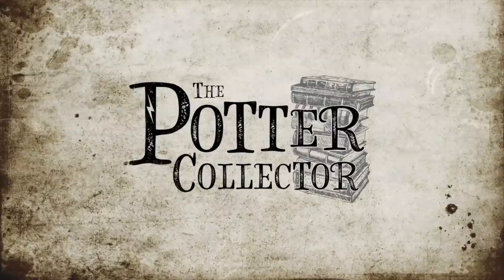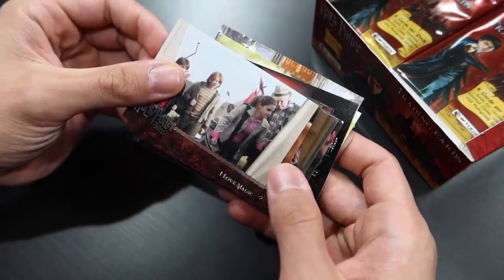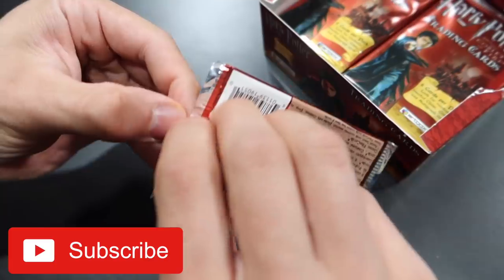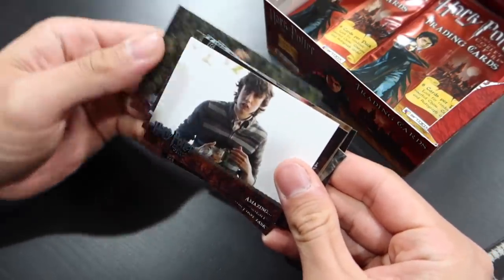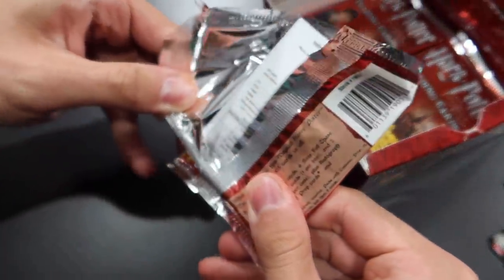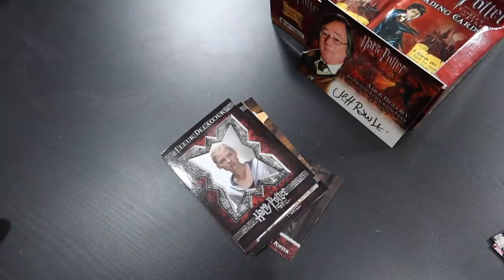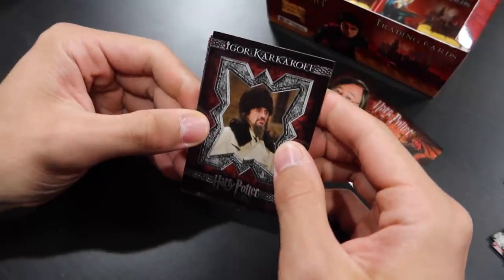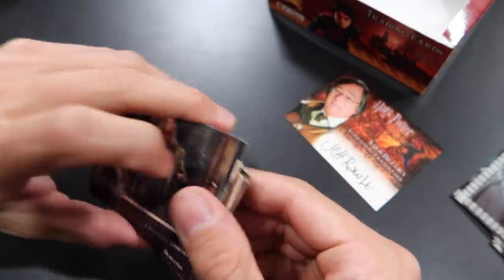I Pulled An AUTOGRAPHED Harry Potter Trading Card! | Goblet of Fire Unboxing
Congratulations to Wayne Smith and Author JD McGurn! Your email will not be made public. I will then send you an email requesting your shipping information. If you do not hear from me within 48 hours, please reach out in another way and we will verify you as the true winner another way. Congratulations again!

A new box. A new autograph card! See which actor autograph was pulled from this Harry Potter and the Goblet of Fire trading card box!

Want to write? Direct the owl to:

United States

TRADING CARDS SET

Enter for your chance to win one of two sets of Harry Potter trading cards shown in this video! The giveaway is open to anyone in the world with shipping included! Winners announced Sunday, October 18, 2020, at the top of this video description. There will not be a winner announcement video. Set a reminder to come back to THIS video on October 18, 2020, and see the updated description at the top to see if you are a winner.

How to enter (MUST COMPLETE ALL):
2. Like this video
3. Comment on this video
4. Complete these steps by Saturday, October 17, 2020, at 11:59PM CST

All entry comments with email addresses will be deleted which means you will not be entered into the giveaway. This is to protect you from receiving spam.

While not required, it would be GREATLY appreciated if you shared this video and channel over social media!